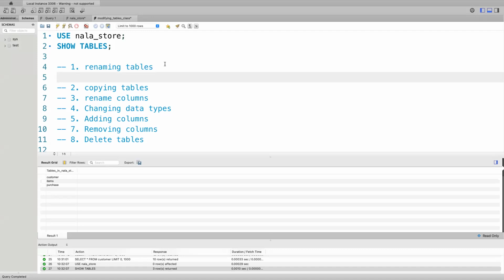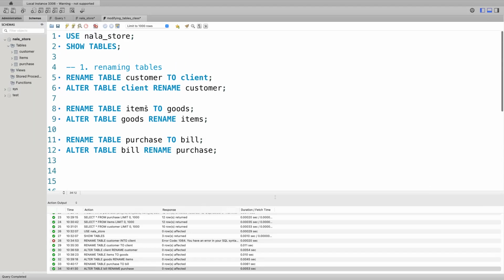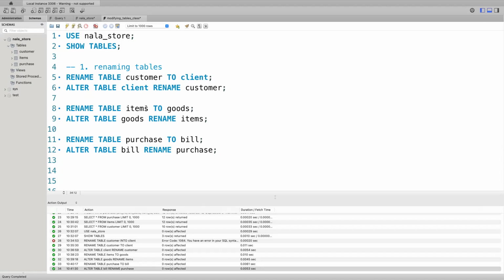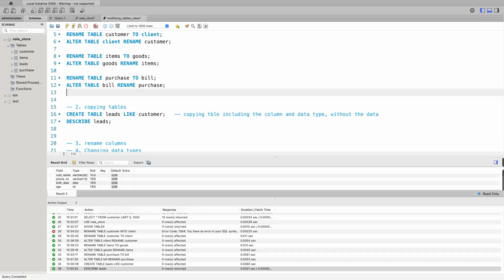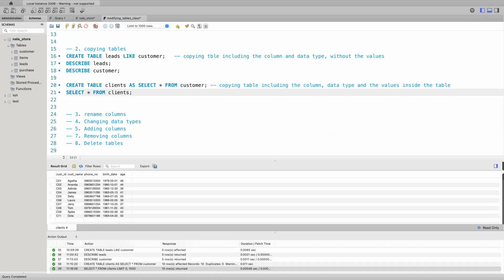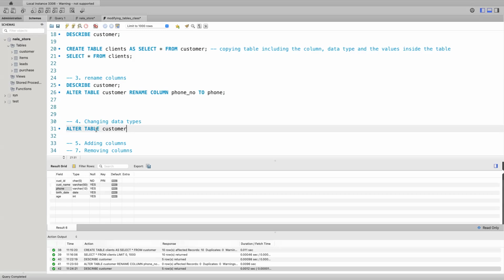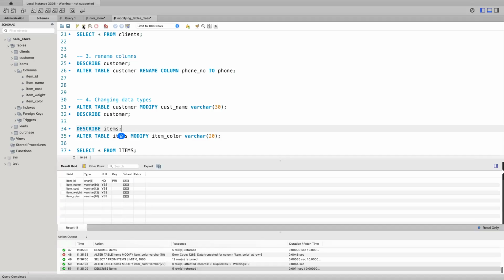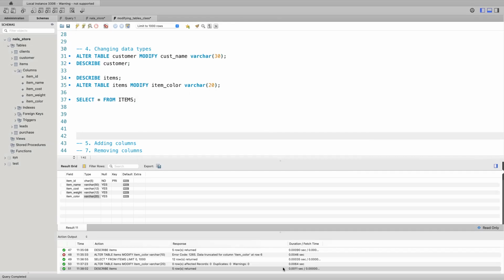Database Design and Implementation - assignment 2